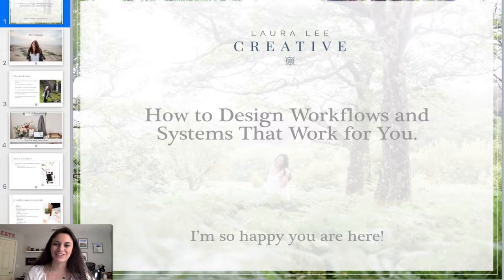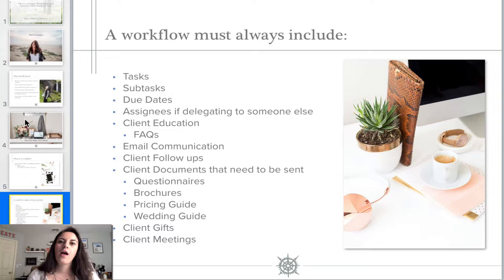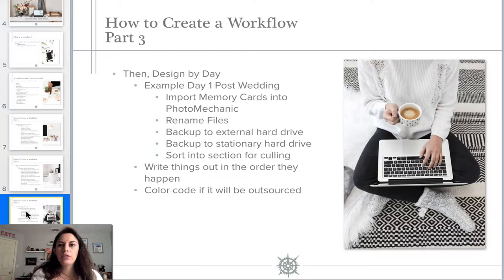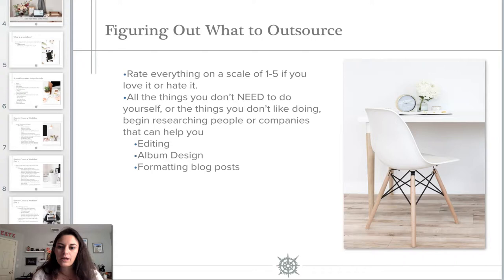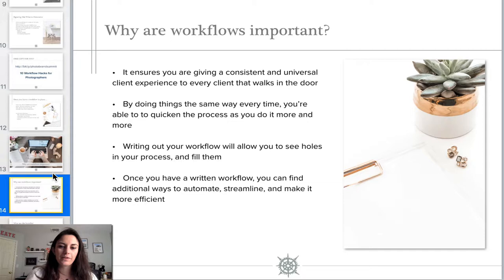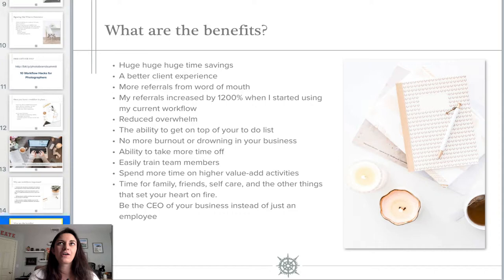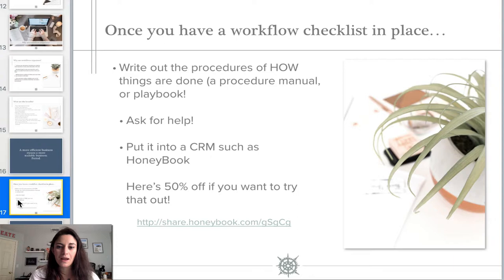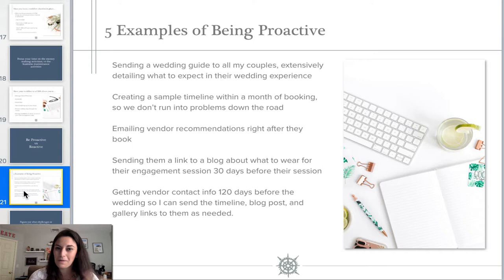Creating Workflows that Work for You - Photo Brand Summit 2018